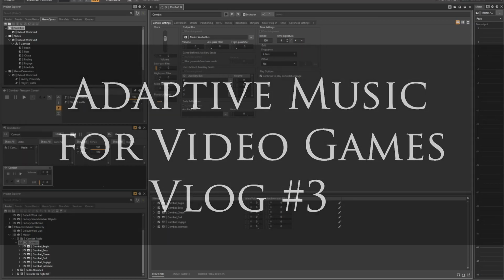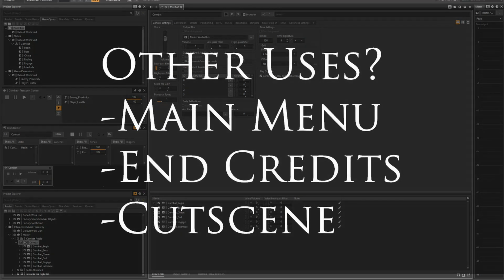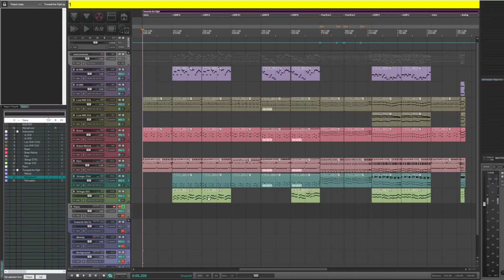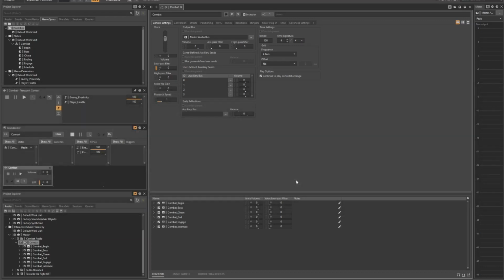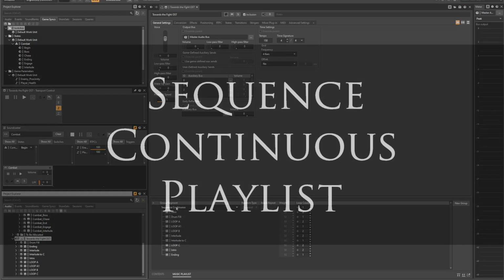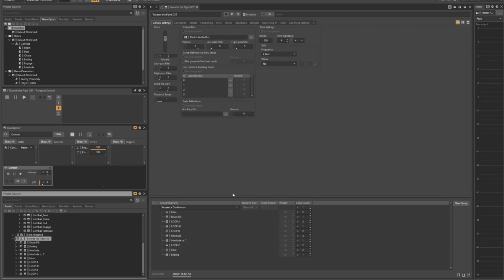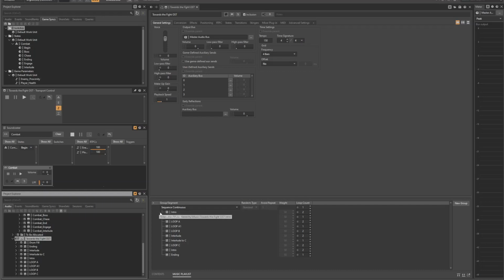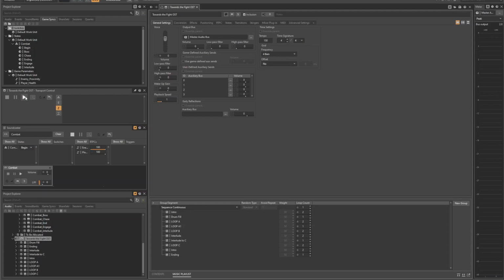Reduce Your Game's File Size with Wwise | Vlog #3 | Adam Morton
Want to cut down on the file size of your game? Re-use audio files for both adaptive music and cutscenes or menu music - use the free program Wwise to make that happen!

If you'd like to hire me to write custom music for your next project (short film, podcast, video game, or anything!), check out my Rate Calculator to get an instant quote on much I charge for custom music: